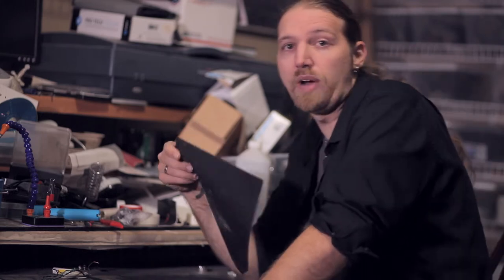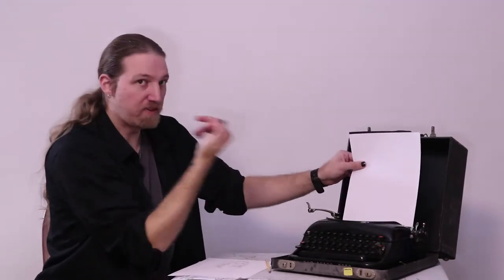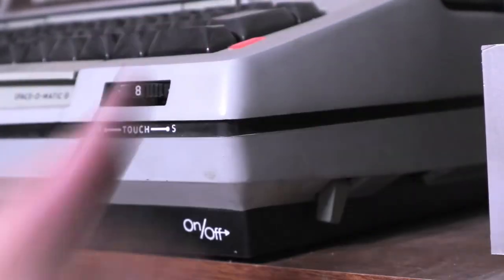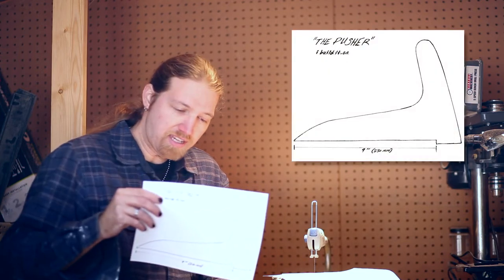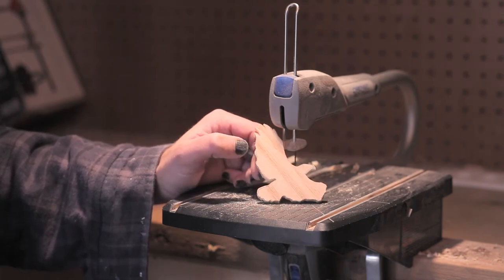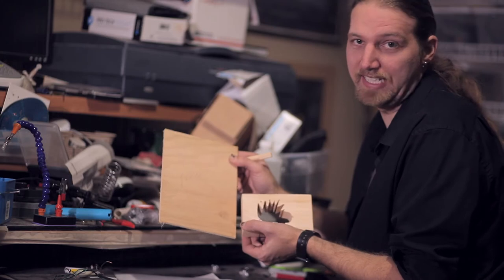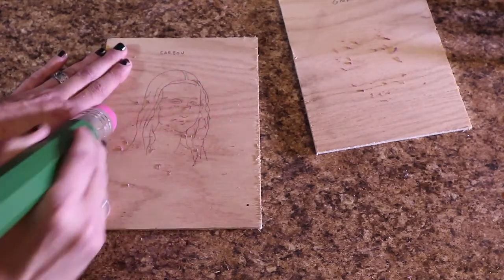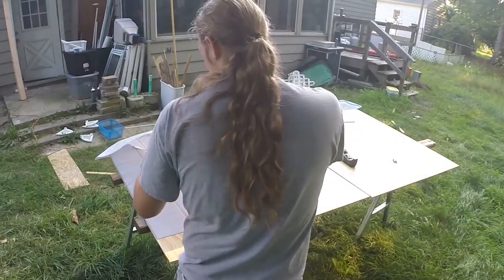PROJECT - CARBON PAPER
Carbon Paper is awesome stuff! It has so many uses, it might even be more versatile than duct-tape! Well, no, probably not.

I realize this might be an odd thing to make a video about, but I had to start somewhere, and carbon paper seemed as good a thing as any to share with you.

I cover several "carbon paper" related topics in this video, but if there is anything that I would like to highlight the most, it's "re-thinking the paper template." The process of gluing a printed template onto a piece of wood, (or other material) cutting it out, and then having to remove it after. Use too much glue, and it's a nightmare to remove. Use to little, and it can come off while cutting. - There is a better way! -  Use carbon paper to transfer your design directly onto the surface of the wood! Nothing to get in the way, or come off while cutting, and nothing to remove afterwards - or nothing than can't be removed with just a quick sanding.

By no means am I saying get rid of the paper template. It's a tried and true method. But, if it's not, consider adding a pack of carbon paper to your arsenal, you are sure to find uses for it.

Sincerely,
Nick David Clements

video002